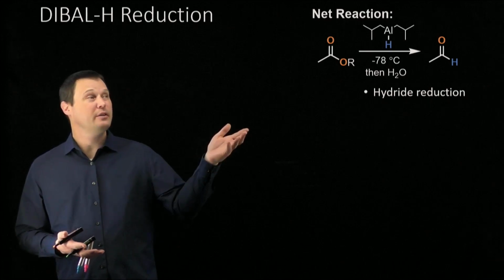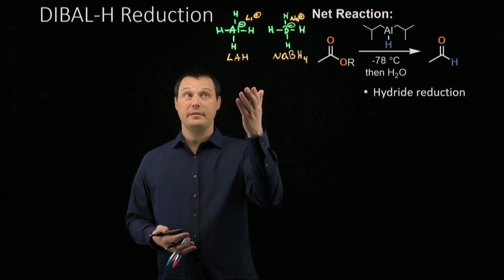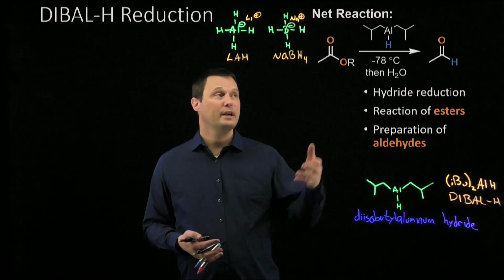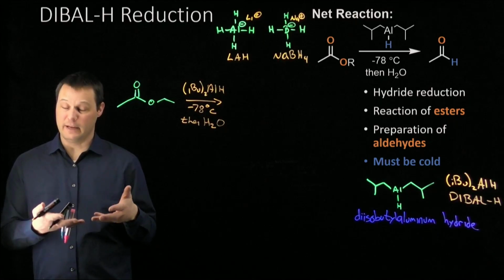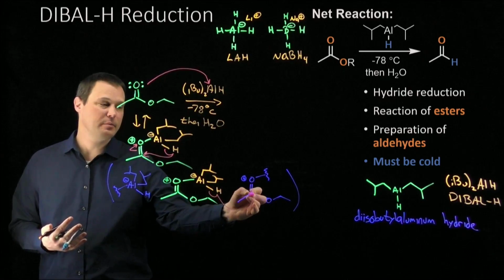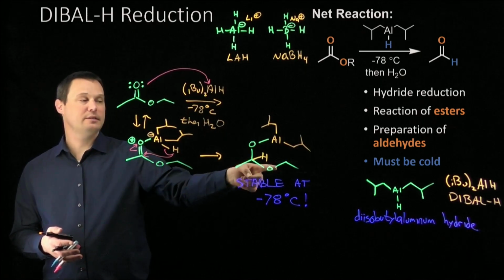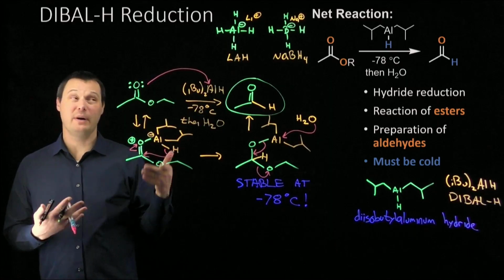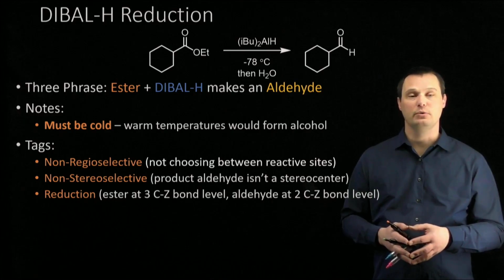DIBAL Reduction of Esters to Aldehydes - The Definitive Guide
The DIBAL reduction of esters to aldehydes is one of the most useful partial‑reduction reactions in Organic Chemistry - but also one of the most misunderstood. In this lesson, we walk through why DIBAL‑H behaves differently than other hydride sources and how the cold‑temperature mechanism helps you reliably stop at the aldehyde.
This video gives you the clarity you need when you’re stuck between memorizing rules and actually understanding the reaction.

What you’ll learn:
• Why DIBAL‑H isn’t a true hydride donor until coordination
• How aluminum’s oxophilicity drives the mechanism
• Why –78 °C is essential for stopping at the aldehyde
• How the tetrahedral intermediate stays “frozen” until quench
• Why LAH over‑reduces - and DIBAL‑H doesn’t
• The reaction‑card summary you can use for exams

Contents:
0:00 Intro
0:56 Why DIBAL Isn’t a Hydride Yet
1:26 What Makes DIBAL a Partial Reductant
1:58 Why –78 °C Matters
2:33 Beginning the Mechanism
3:07 Lewis Acid–Base Activation
3:35 Hydride Transfer Geometry
4:15 Stable Cold Intermediate
5:24 Quench and Aldehyde Formation
6:19 Reaction Card Summary

What part of the DIBAL mechanism was hardest to understand before this video?